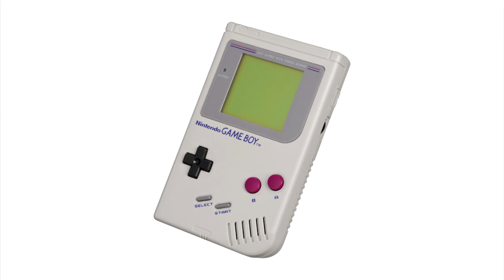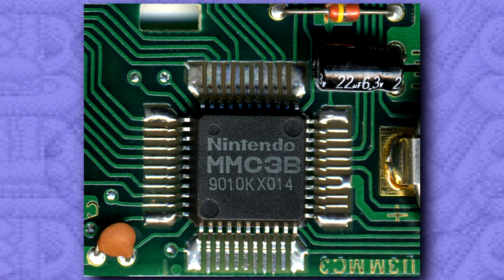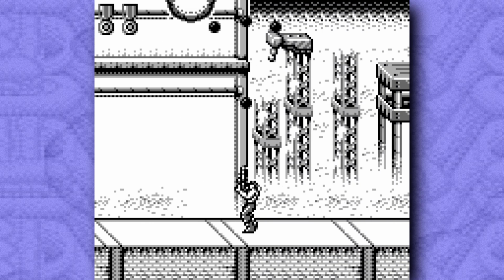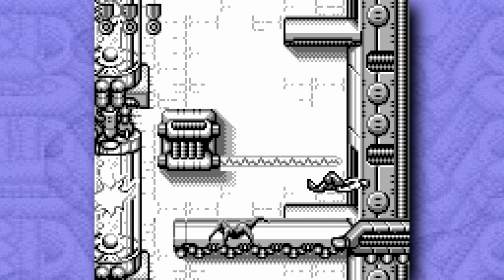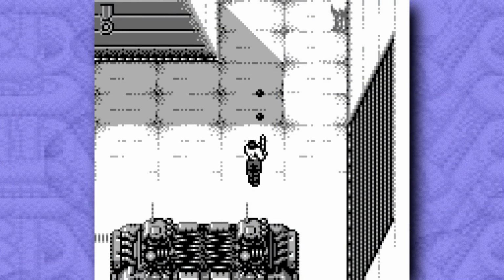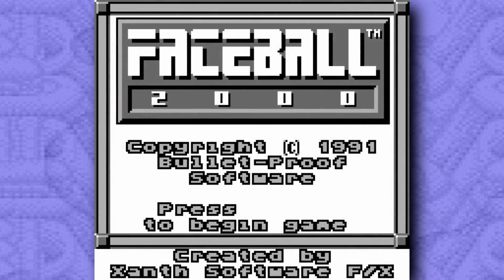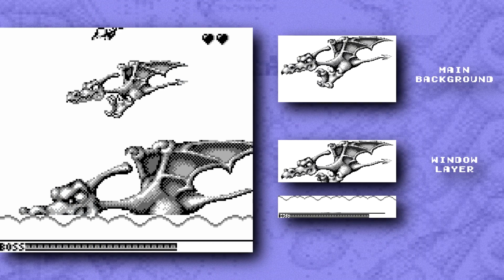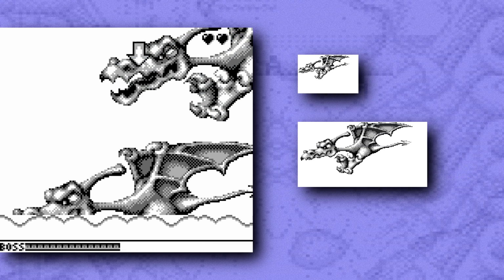Games That Push the Limits of the Game Boy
The O.G. the original Game Boy, Nintendo's world beating hand held. It may have been strictly monochrome, but it could do some stuff that its console cousin the NES might struggle to match.

My 8-bit first person shooter thing also featuring Faceball 2000

00:00 Intro Waffle
00:45 Operation C
06:06 ZAS
09:00 Faceball 2000
12:30 X
15:53 Prehistorik Man
22:56 More Waffle